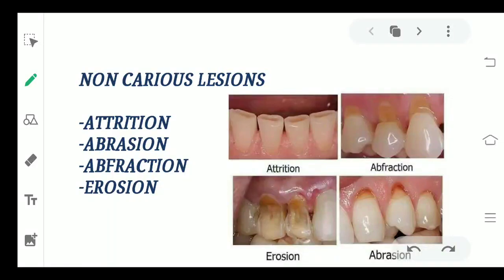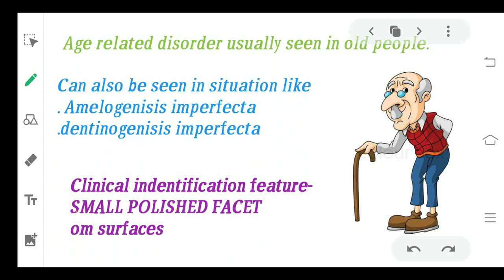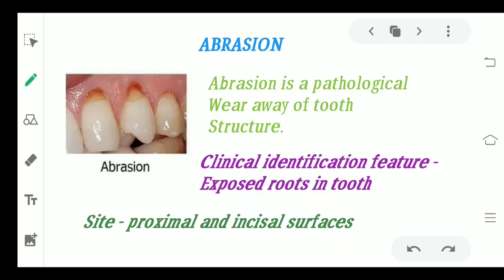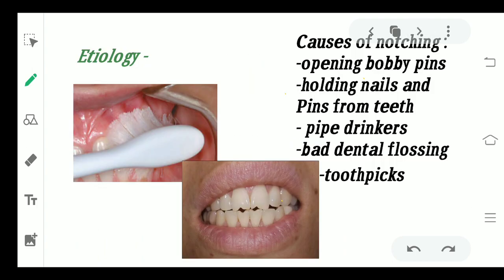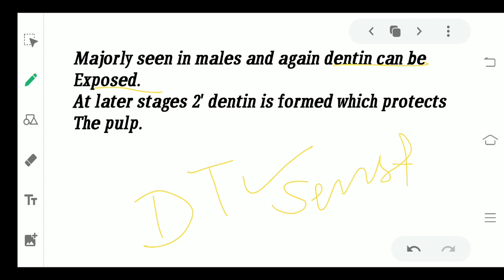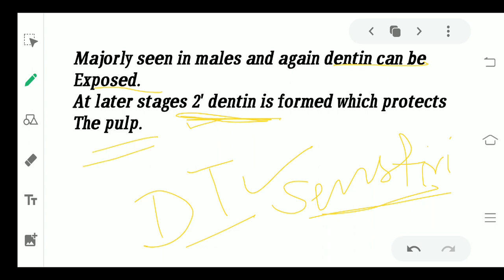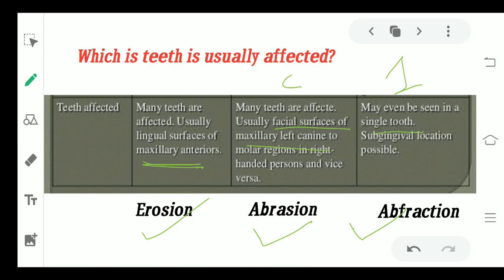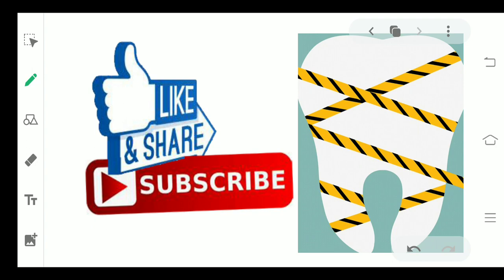NON CARIOUS LESION || ATTRITION ABRASION EROSION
Hi everyone tried to help you all with regressive alterations of teeth also the non carious lesion.
Hope this video was helpful to you let me know your reviews in comment sections